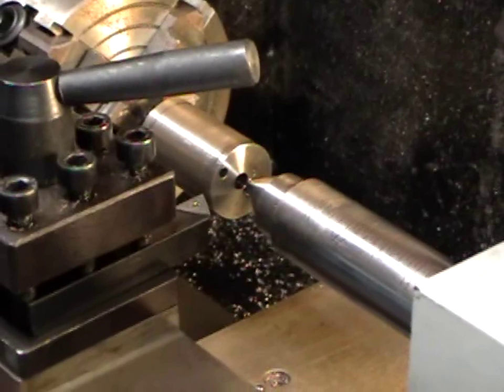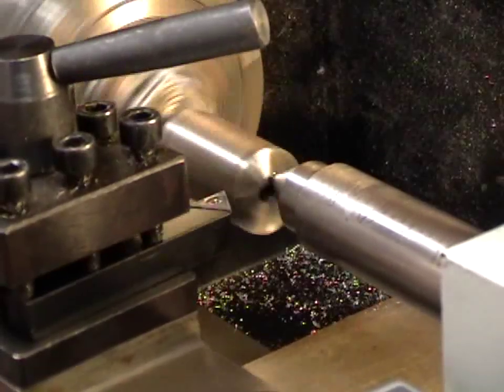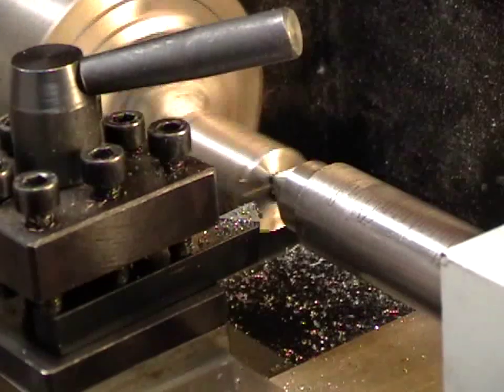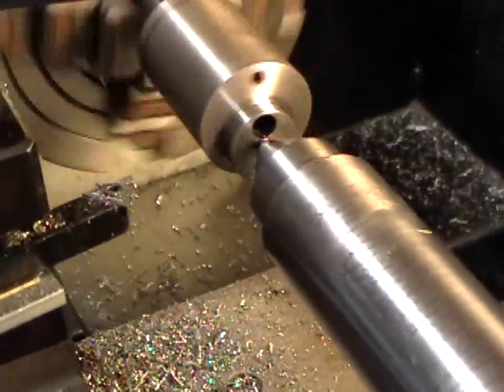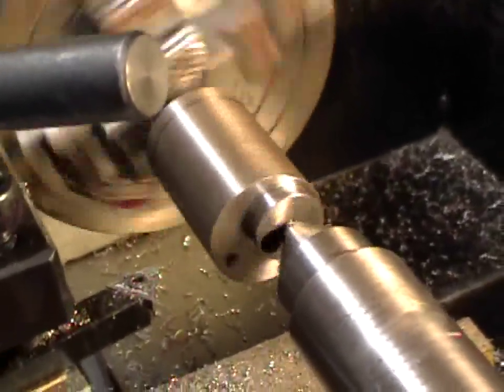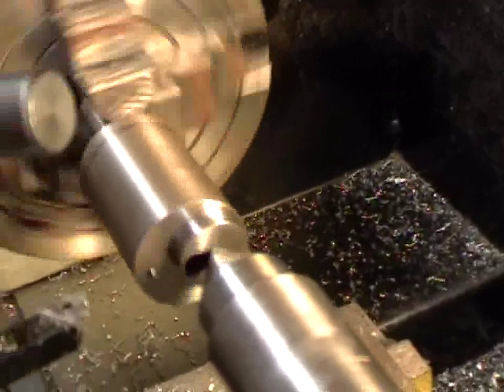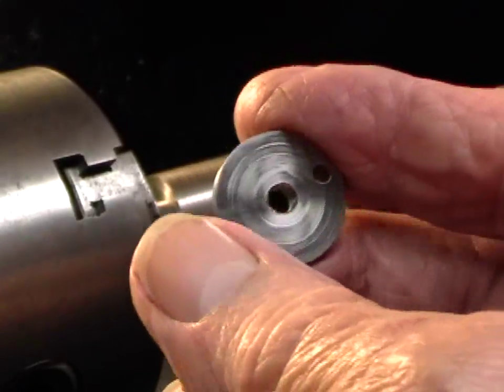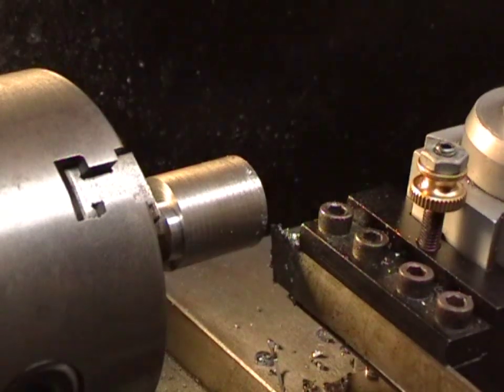TWO CYLINDER SLIDE VALVE STEAM ENGINE CRANKSHAFT: VIDEO #2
This video completes the machining of the crankshaft disks, including the mounting of the billet in the 4 Jaw lathe chuck to offset the billet so that the center of the valve timing eccentrics now run concentrically in the lathe.  It finishes with the parting off of the first complete crank disk, one of the two which carry the eccentrics machined as an intrinsic part of the crank disk itself.
The next video will continue the final assembly of the crankshaft proper, thw pressiing of the crankshaft  and crank pin parts, as well as the bearing bronze bearing bushes.  This stage is critical, so wish me luck!  Unless all goes well, and I can make an assembked crankshaft that runs with all three crankshaft portions truly concentrically, there won't be another video!